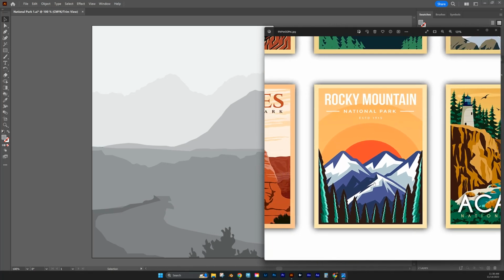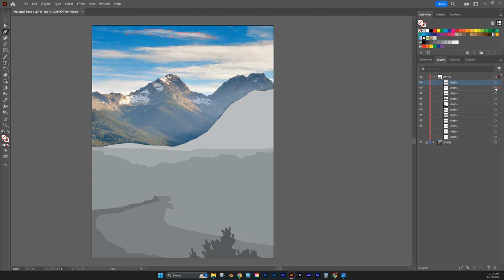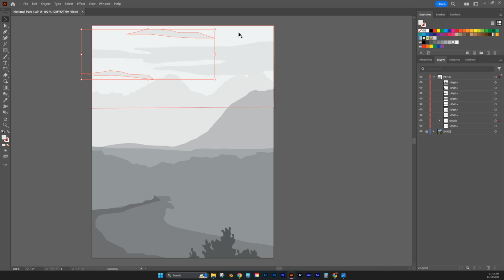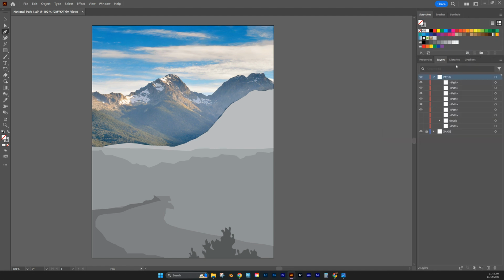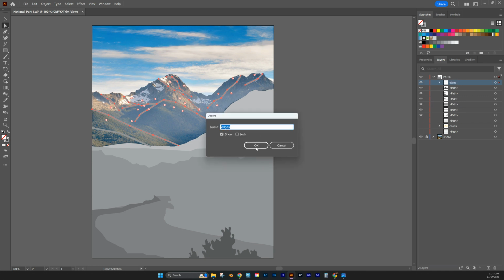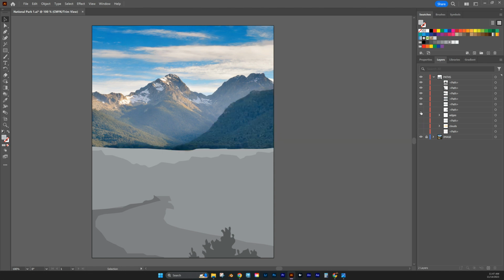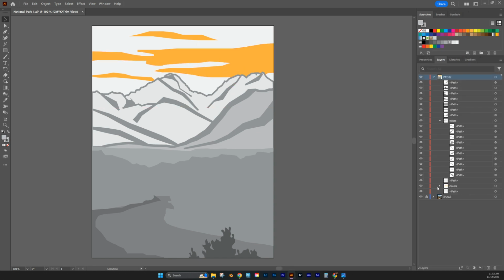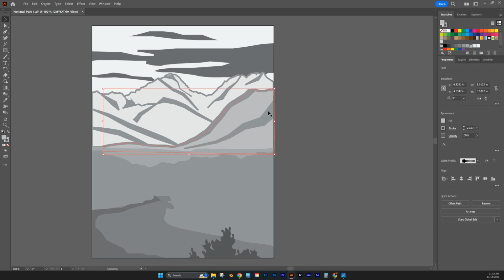National Parks Part 2: Details and edges